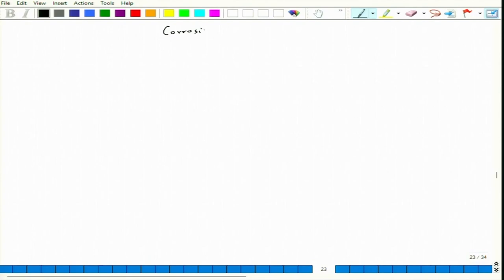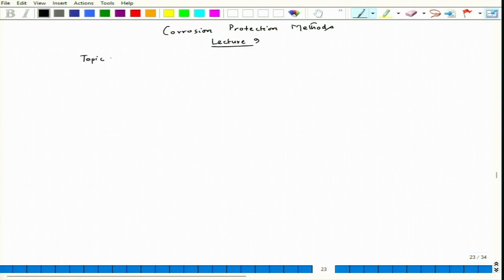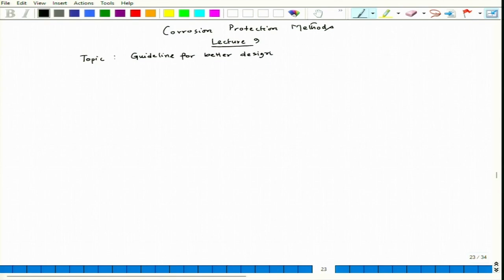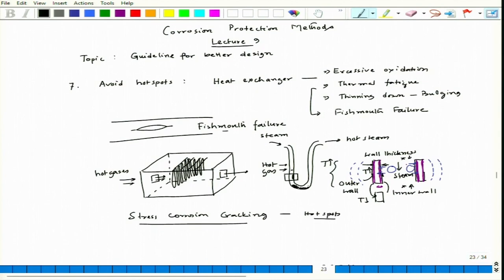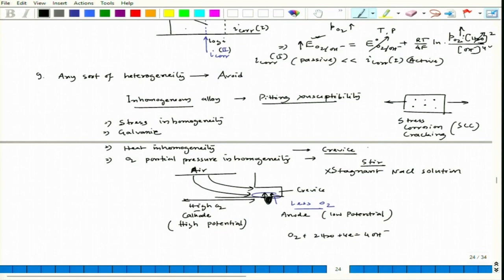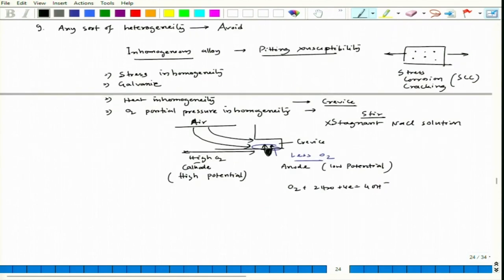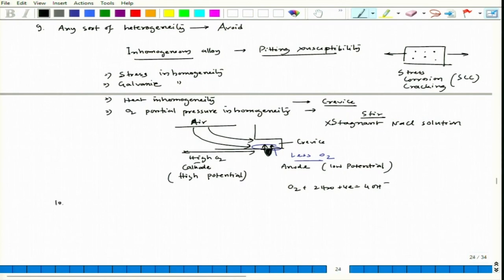Guideline for better design Contd